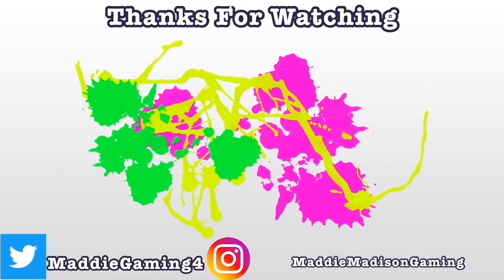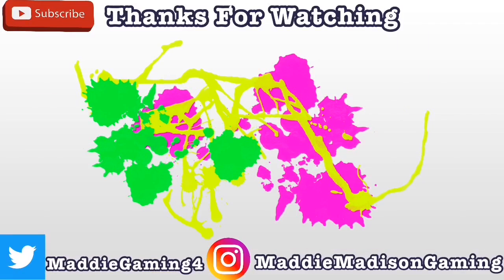Reaction: New Heavenly Palace Bundle for Wizard101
I’m 25 years old with Autism this channel is Were I’m going to playing games